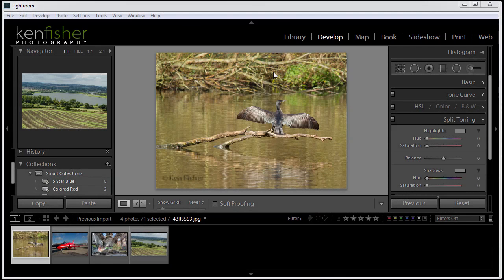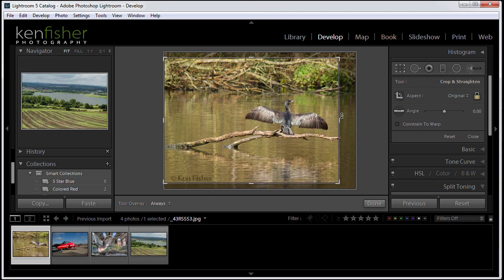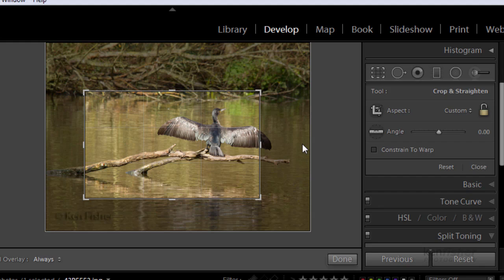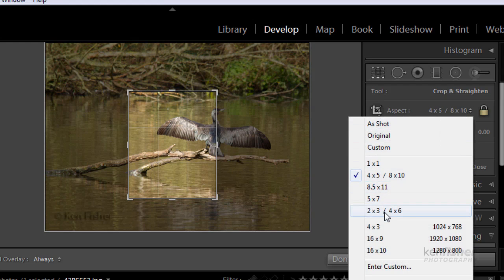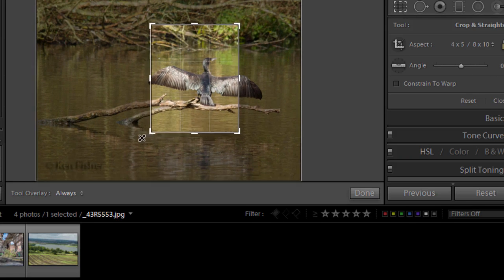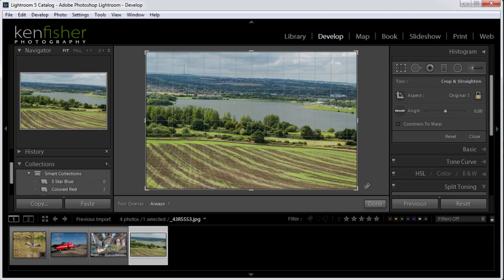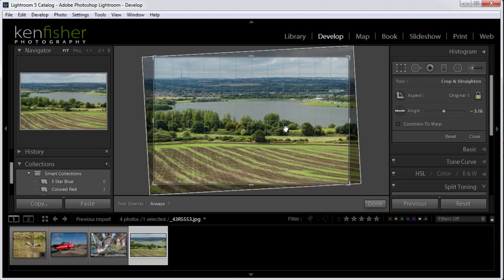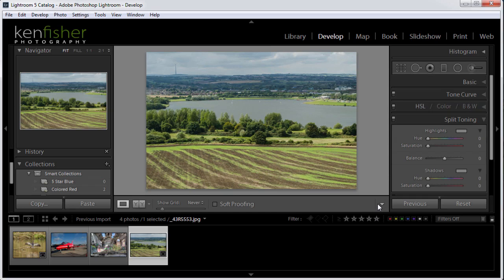Cropping and Straightening: Lightroom Tutorial for Beginners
In this video I demonstrate how to crop and straighten imaged in Lightroom.